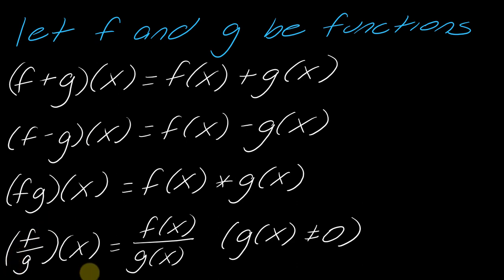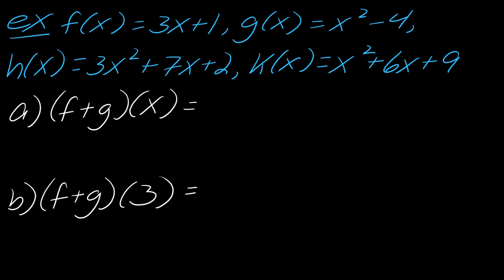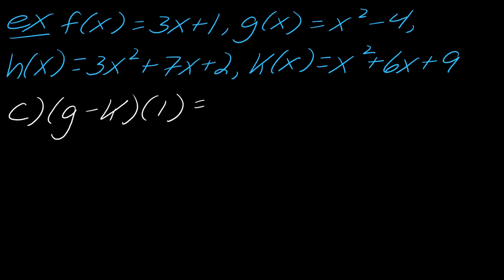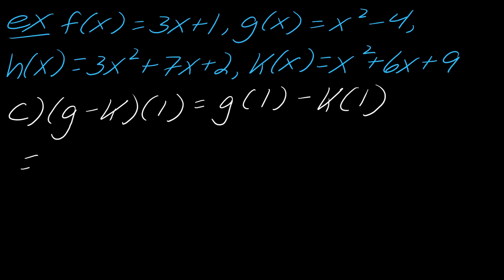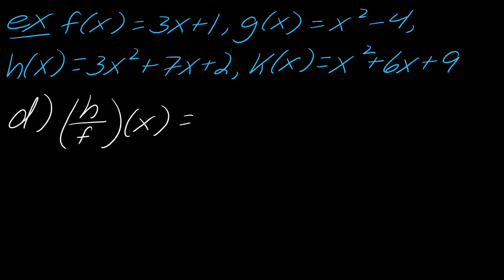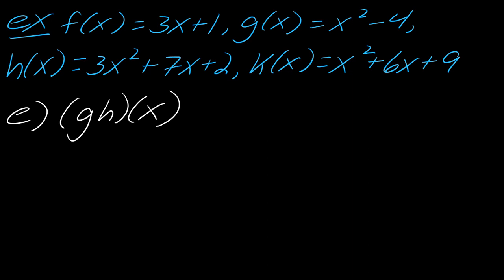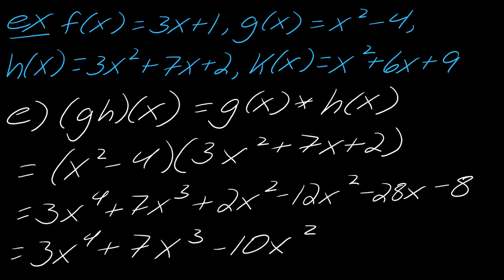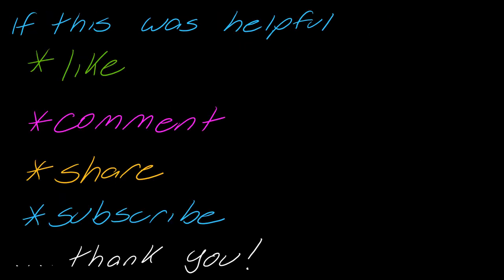Lesson: Review of Function Operations